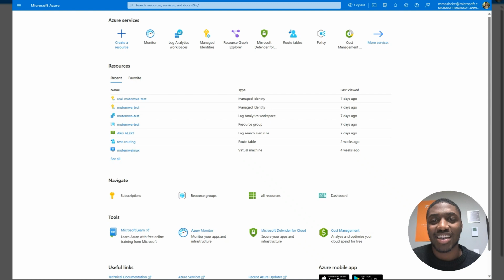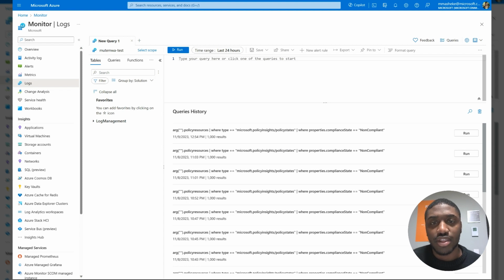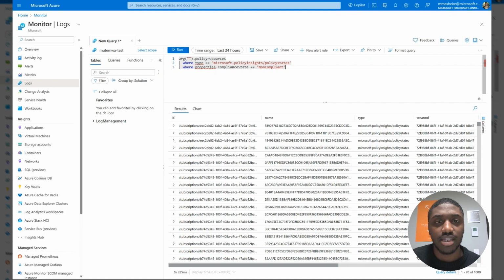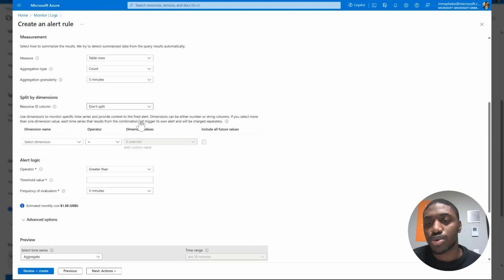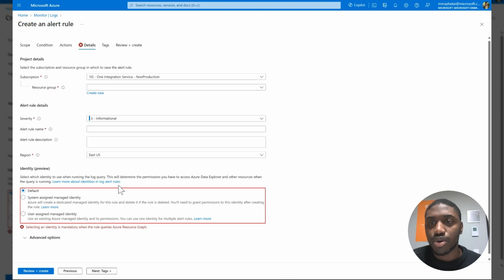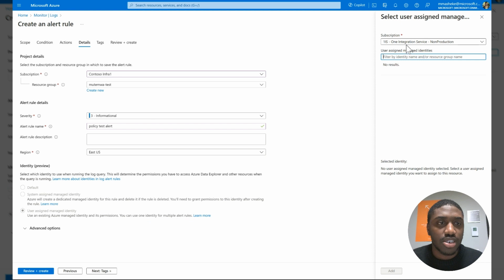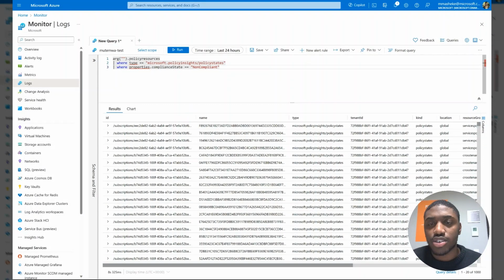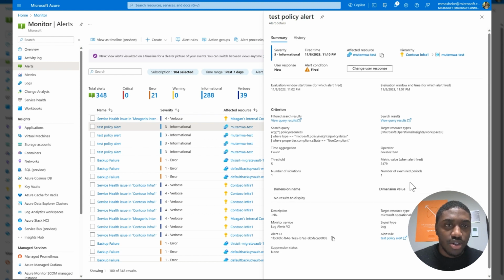Alerting on Azure Resource Graph Queries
Azure Resource Graph is an Azure service designed to provide efficient and performant resource exploration with the ability to query at scale across a given set of subscriptions so that you can effectively govern your environment. While customers could provide complex queries to get visibility into their environments, there was no easy way to proactively identify issues and get notified.

We are happy to announce that you can enable alerts on Azure Resource Graph queries using Azure Monitor alerting. With this feature, you have the option to customize alerts based on the results of your ARG (Azure Resource Graph) queries. This means that not only can you gain insights from your resource data, but you can also take proactive actions when predefined criteria are met.